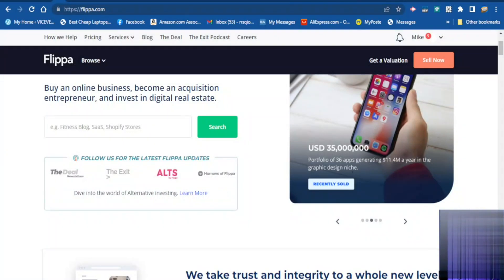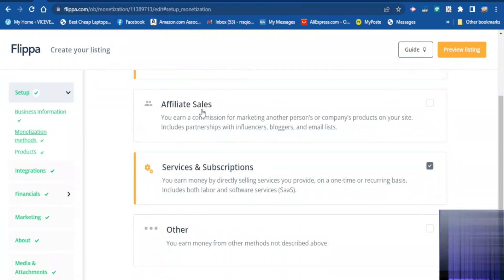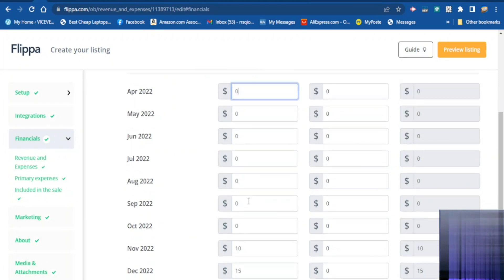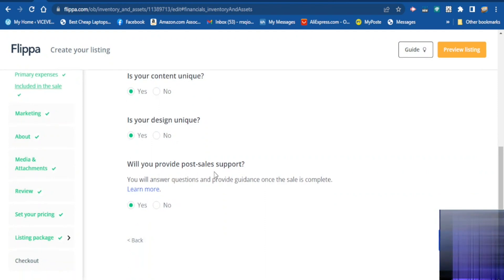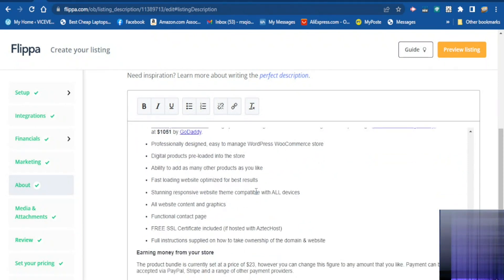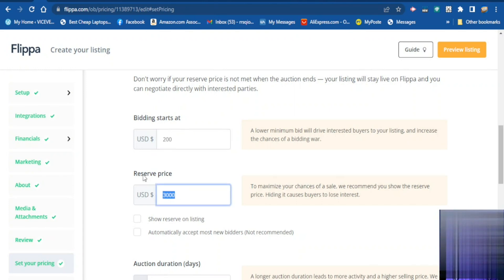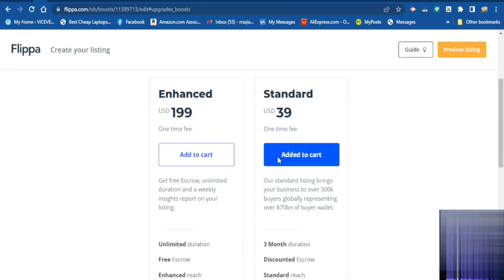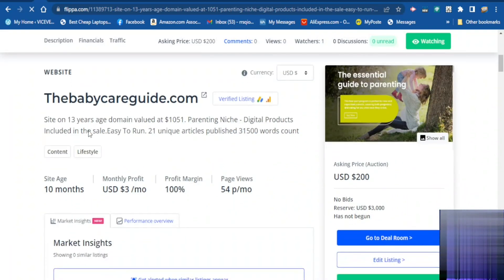How To Sell Website On Flippa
In this quick video tutorial, I show you How To Sell your Website On Flippa.